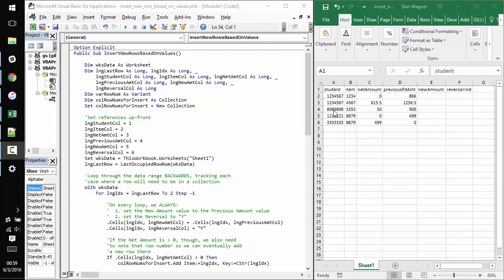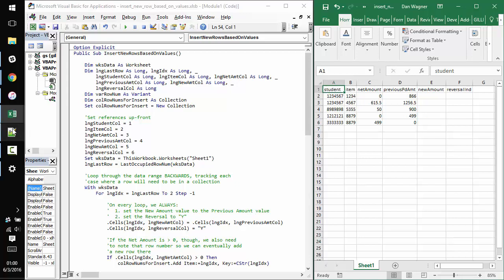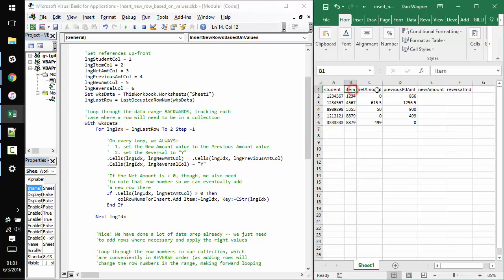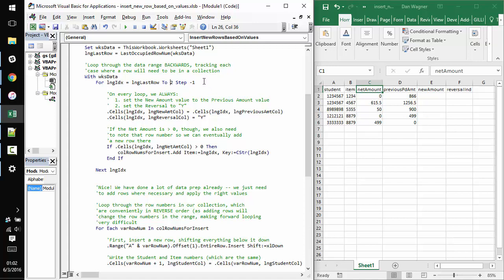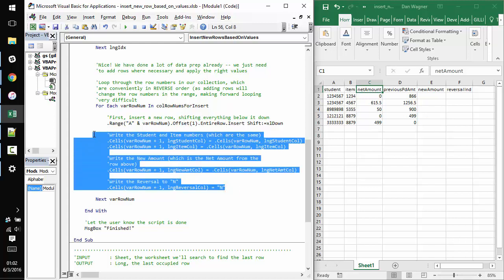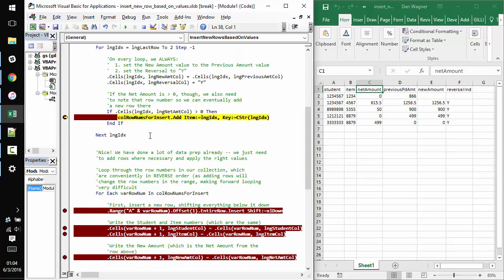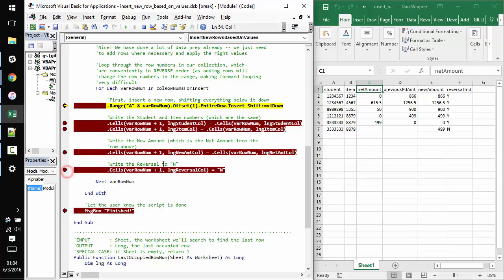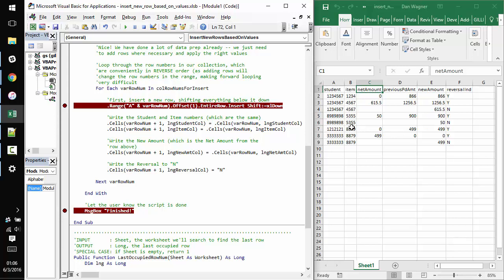How to Insert Rows Based on Values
Work backwards y'all!